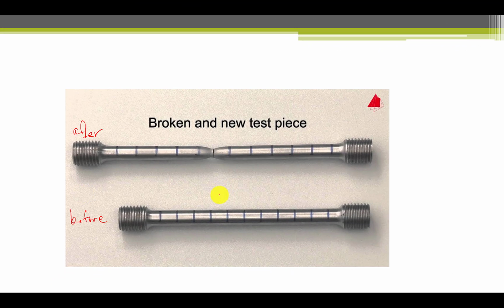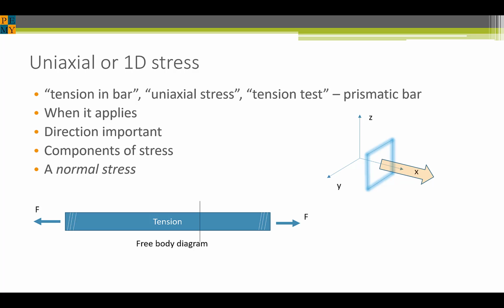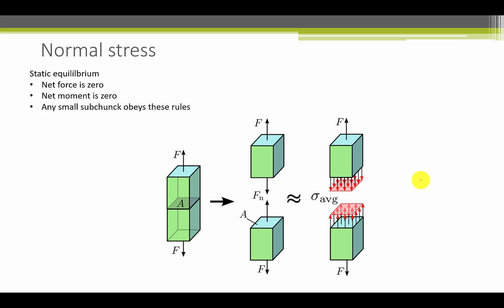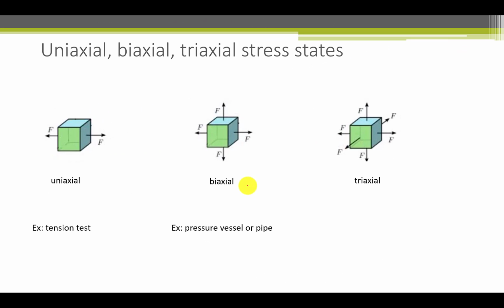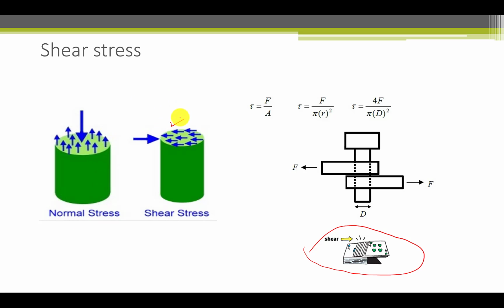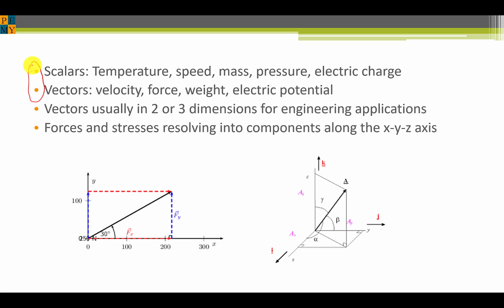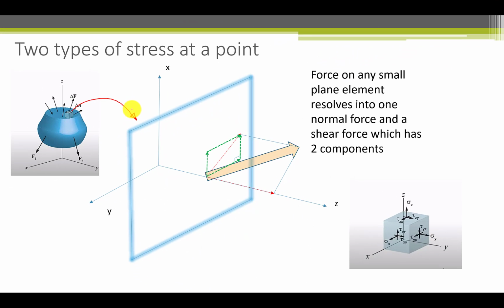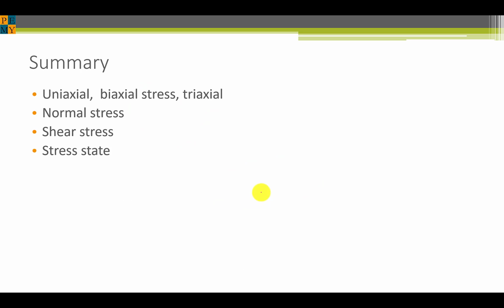Strength of Materials - Unit 2